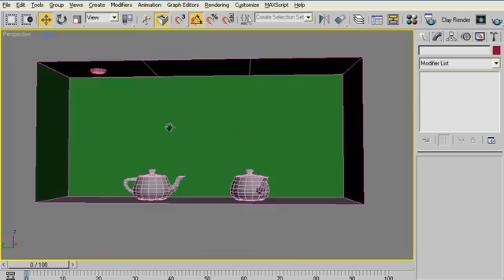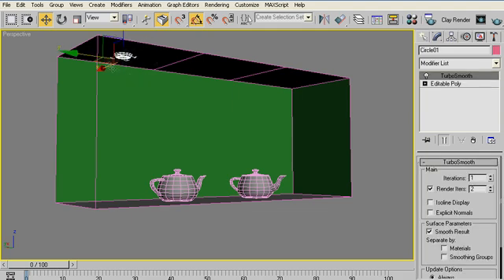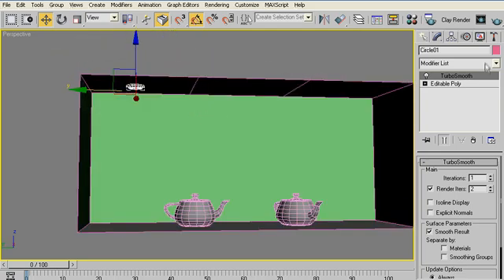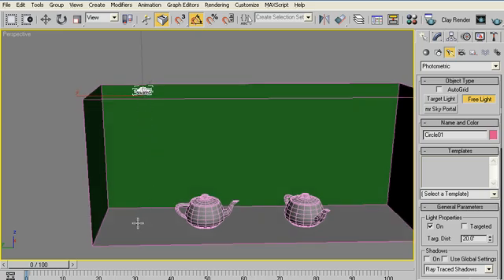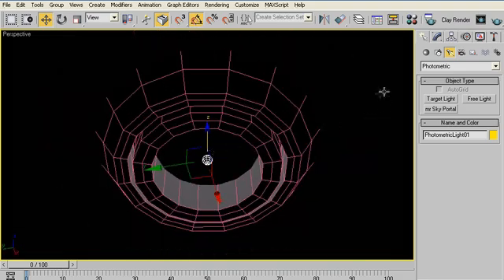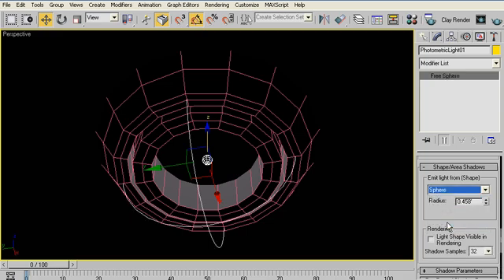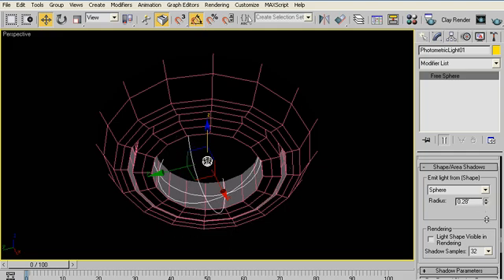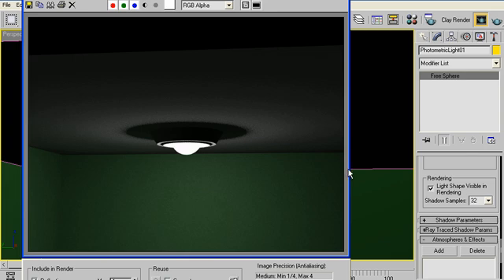Monday Movie #26: Lights as Objects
| In this Monday Movie we'll be taking a quick look at how you can use area lights as objects in your scene.  Never model a light bulb again!